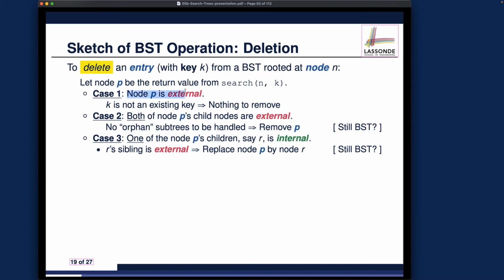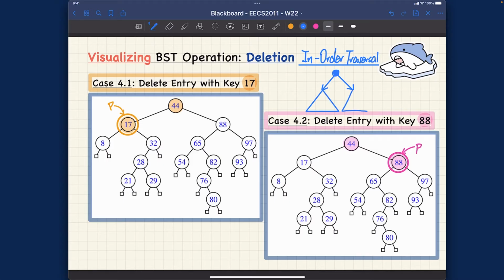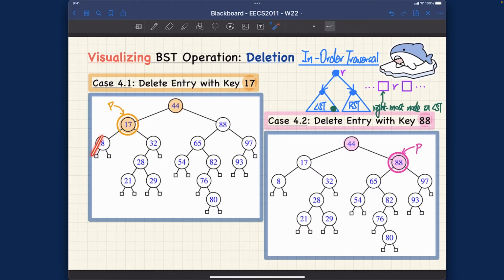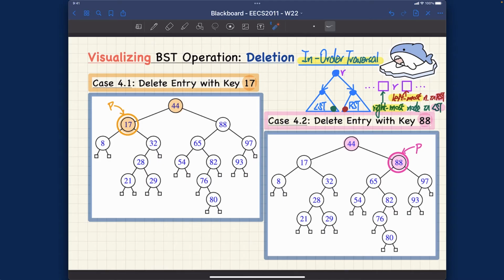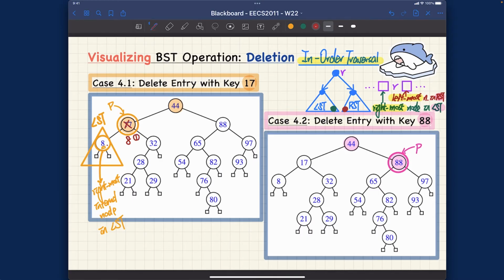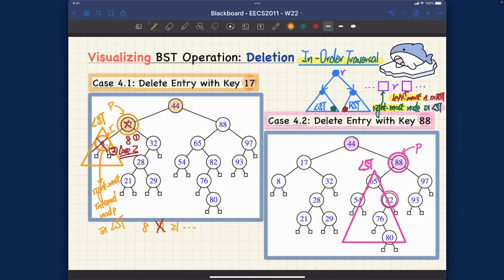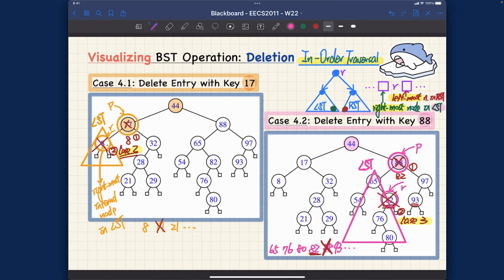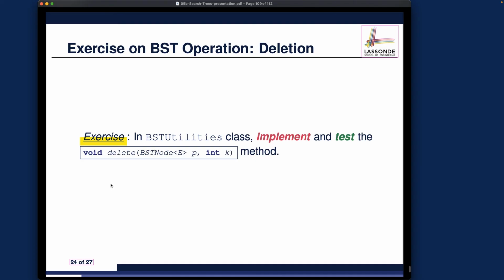[HD] EECS2011 W22 - Lecture 5b - Part E2 - BST Deletions: Case 4